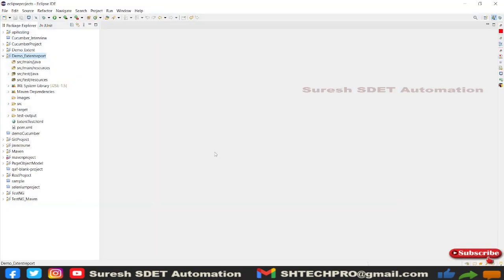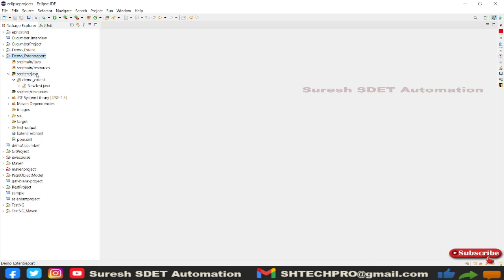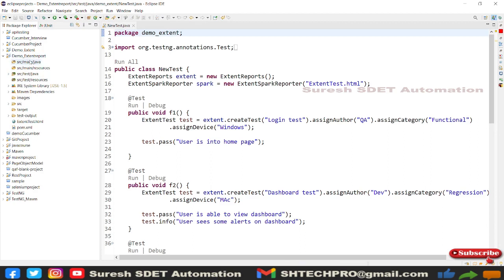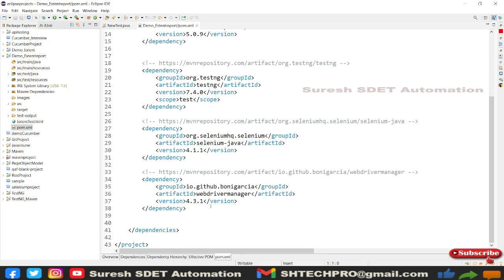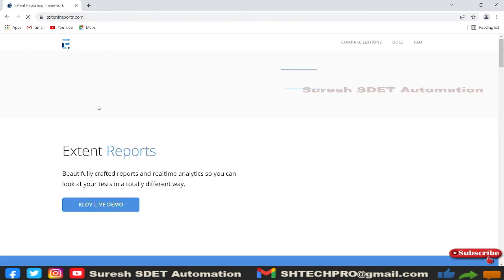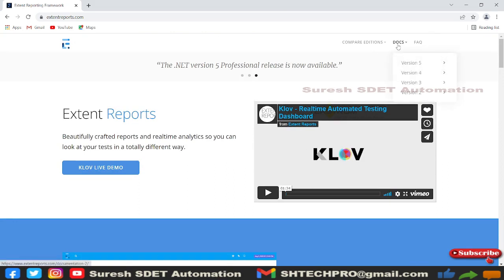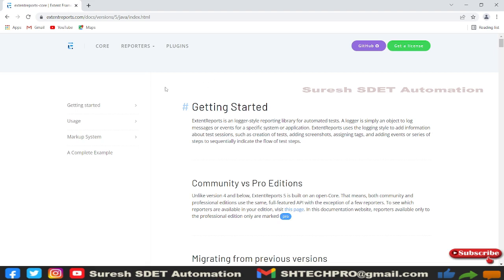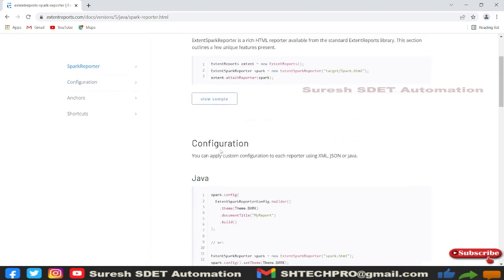Extent Reports version 5 (Extent Spark Reporter ) + TestNG Framework with Realtime scenario